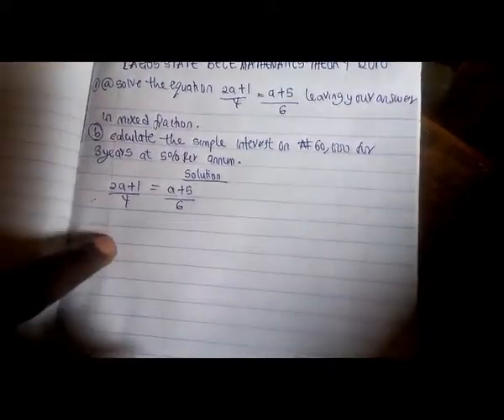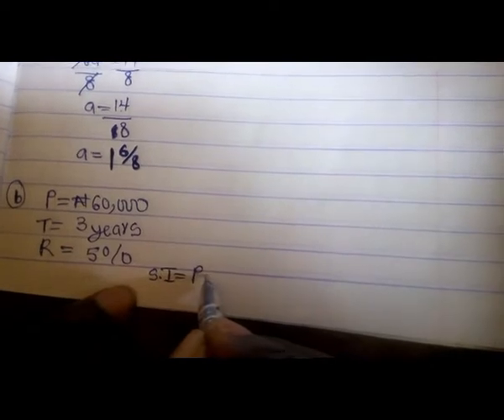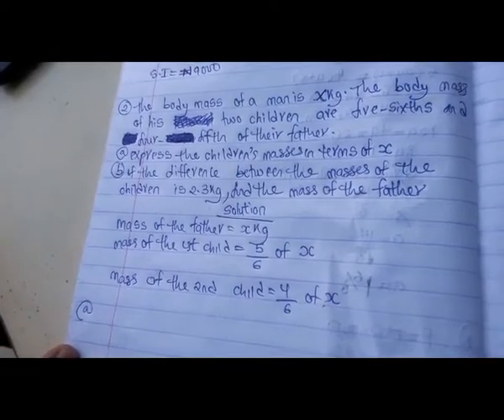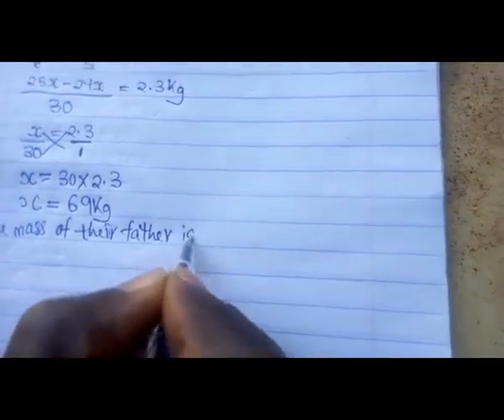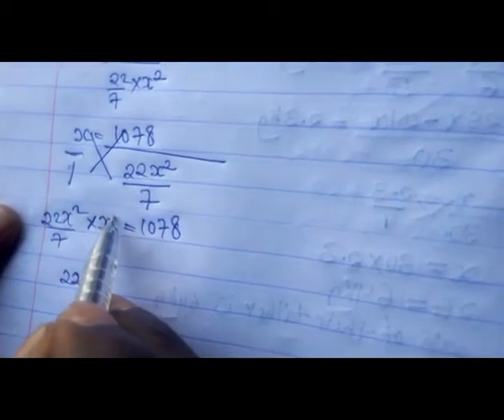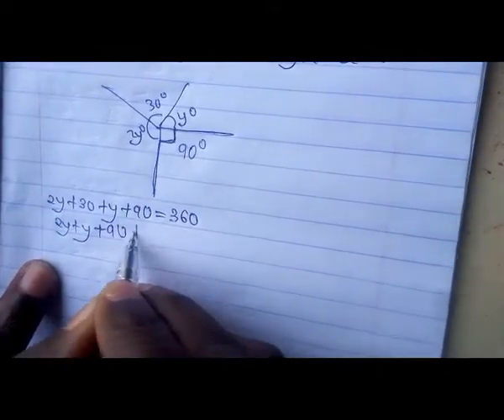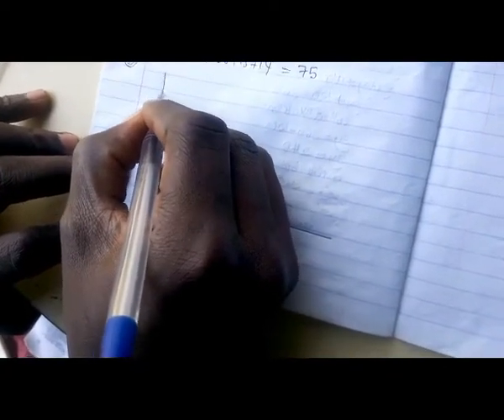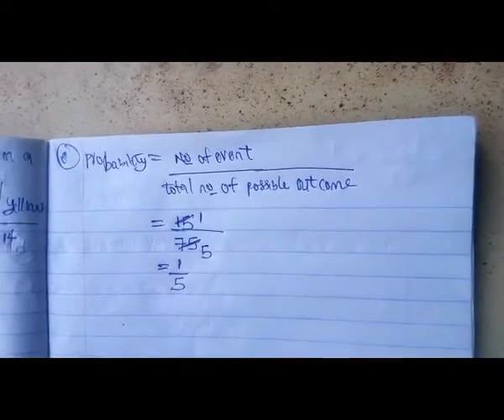JUNIOR WAEC (BECE) MATHEMATICS THEORY 2018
PAST QUESTIONS ON  BECE MATHEMATICS THEORY 2018